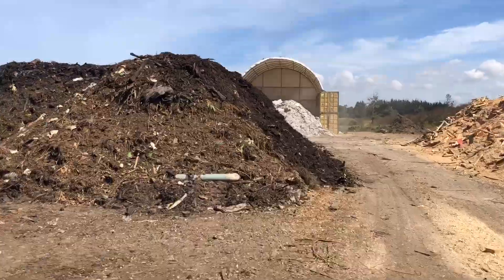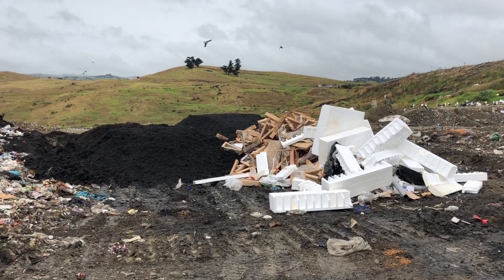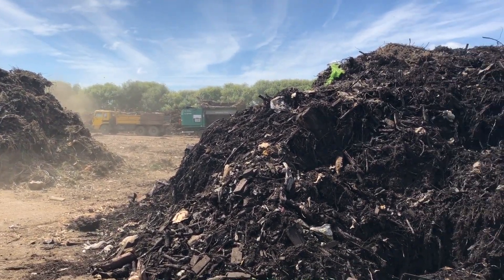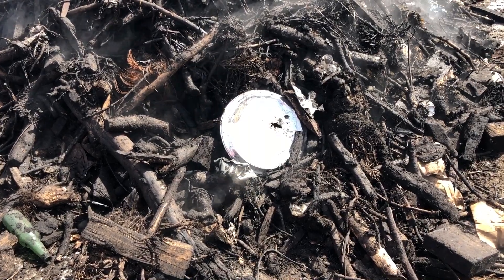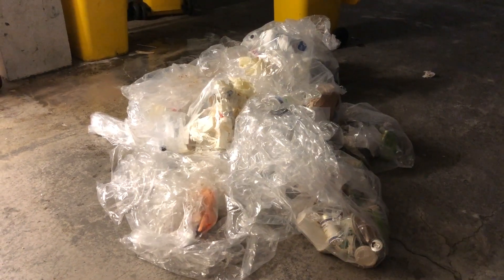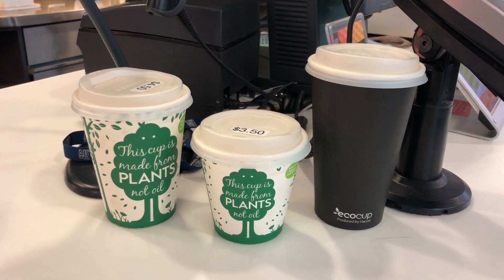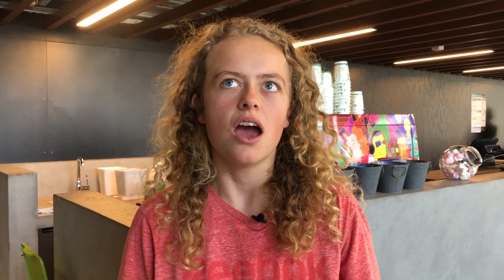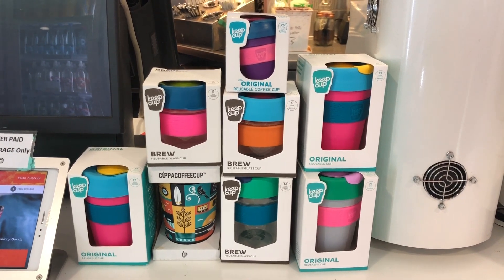Follow your waste at AUT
In 2018, AUT produced 692 tonnes of waste, which ended up in a landfill, generating 82 tonnes of CO2. This equates to 31kg of waste per student or staff member. But where does it go and how did this happen?

To see what happens to our waste, AUT’s Sustainability Officer Lucy McKenzie took us on a trip to Puwera landfill, a 2-hour drive North of Auckland and WeCompost, a 45-minute drive South of Auckland. Sustainability Officer Lindsey du Preez took us to visit the cleaners while they sorted our recycling after hours to see where our waste ends up and what happens to it once it’s there.
What does AUT do about all the waste that we produce? Reduce, reuse and recycle!

Sahmay Ellis and Daiwat Joshi from the student led sustainability group, Future Proofers tell us about the three-bin system at AUT, and what can go into our organic, recycling and waste bins. Here’s their tips for how we can all help minimise waste

• Don’t buy unnecessary plastic items – bring your reusable bags with you, use paper or metal straws, use a keep cup, reusable containers and cutlery.
• AUT cafes offer a 50c discount when you bring your own keep cup or container.
• AUT recycling bins take plastics one and two only – make sure to check underneath the plastic item to ensure you put it in the correct bin.